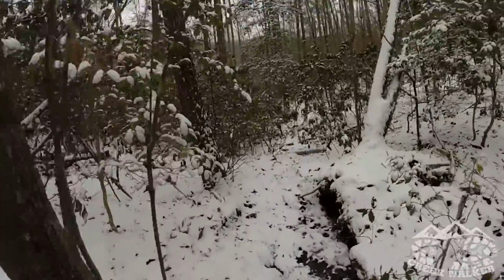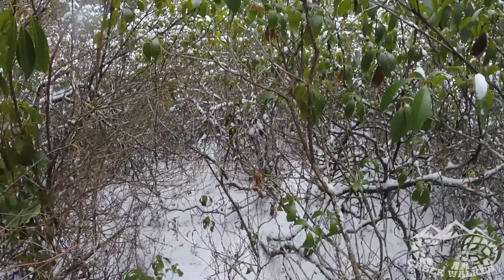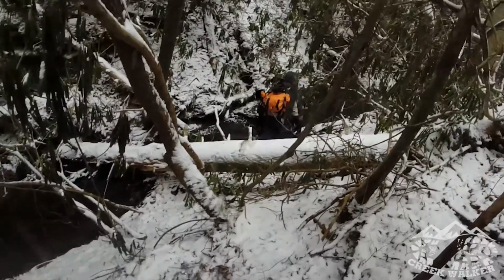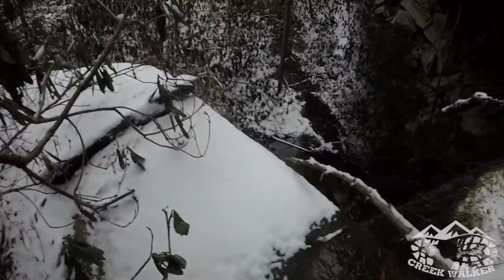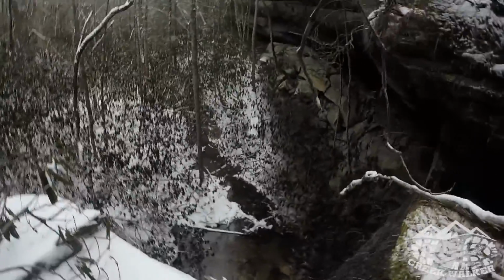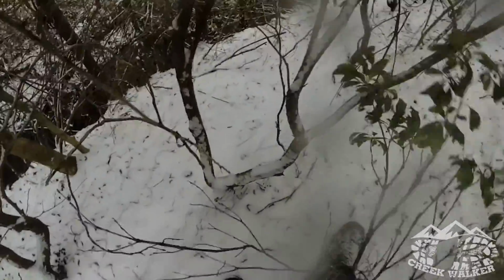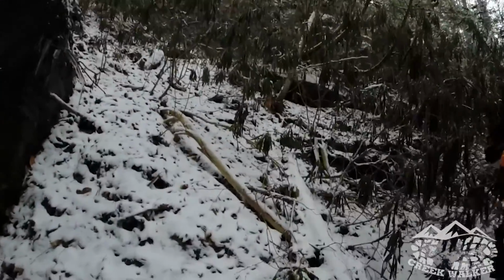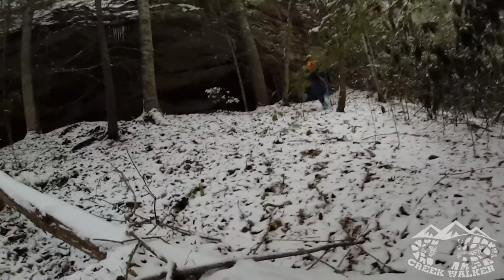Searching For A Moonshine Still Site On A Snowy Day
With snow falling and temperatures plummeting, we headed into the back country of the Big South Fork in search of a moonshine still site.